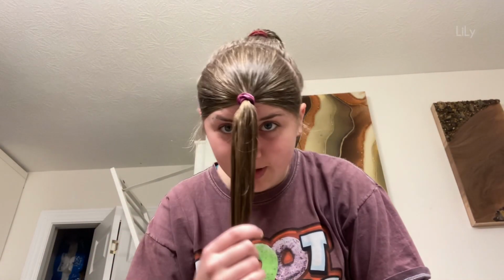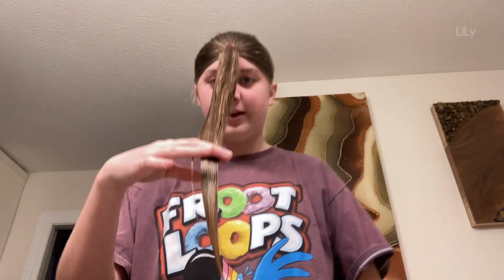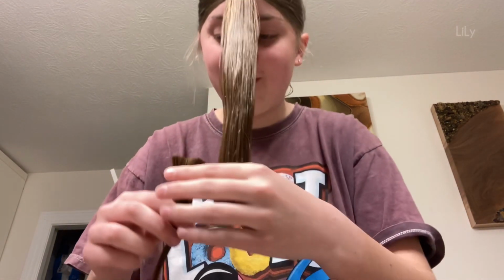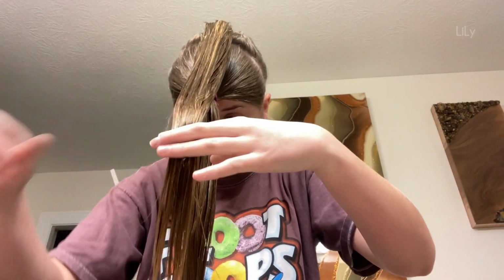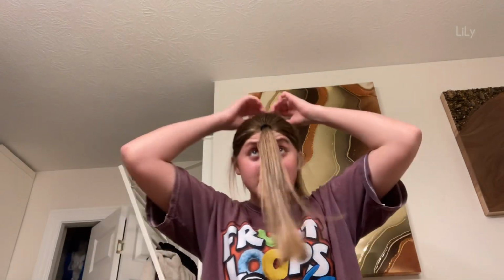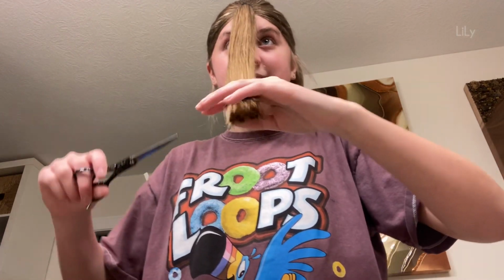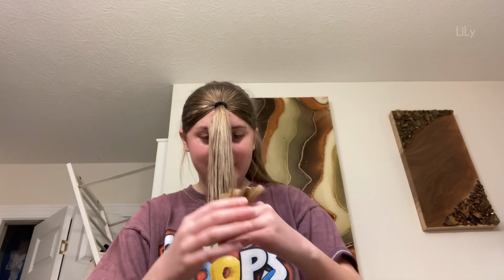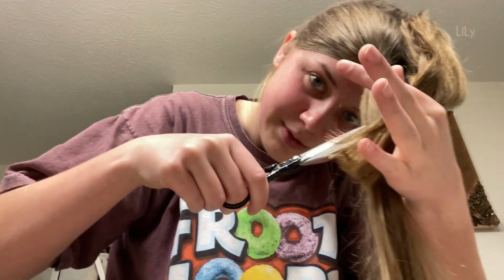I attempted the butterfly🦋haircut😭😭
Hey guys! In this video, I attempted to cut my hair using brad Mondos “butterfly haircut” tutorial. The results… well they’re interesting…

I hope u enjoy!